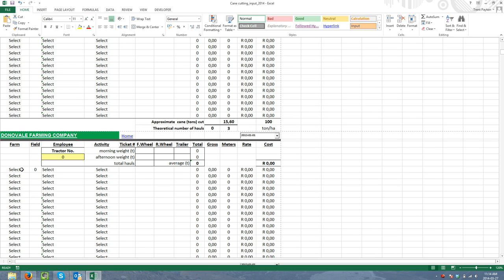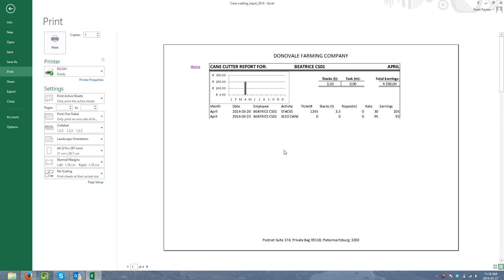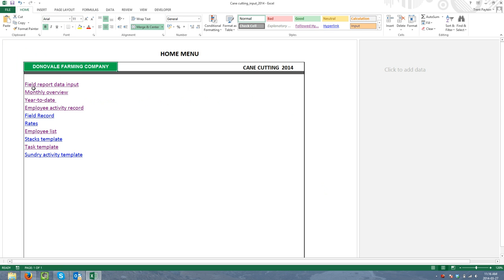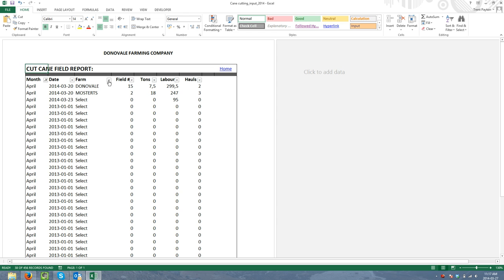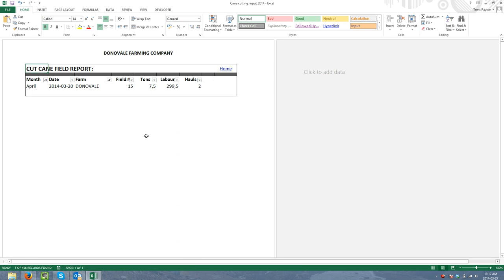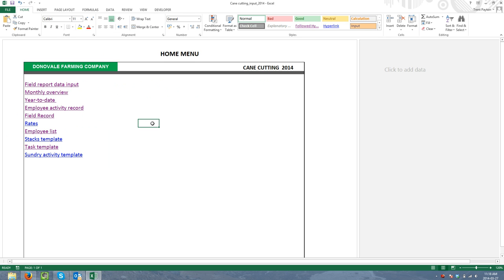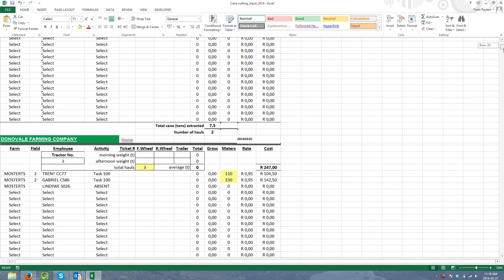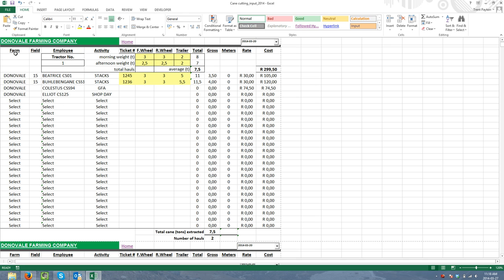DFC CANE IS PART 4of4